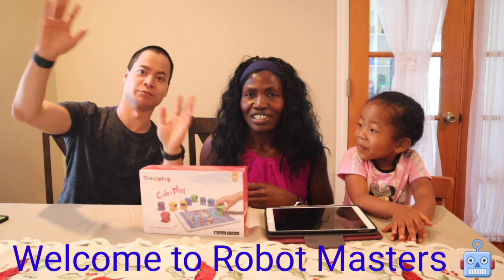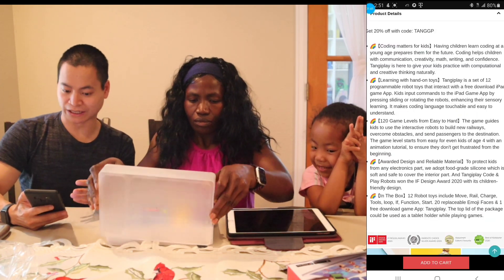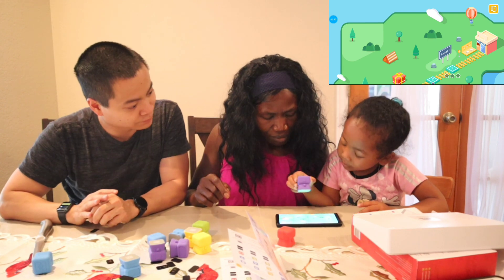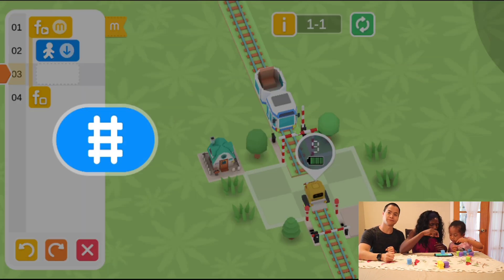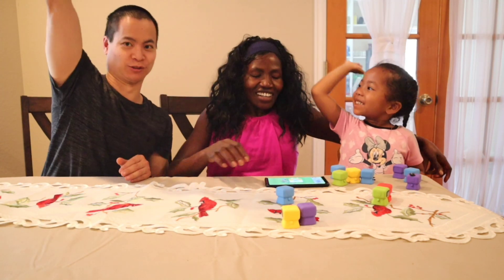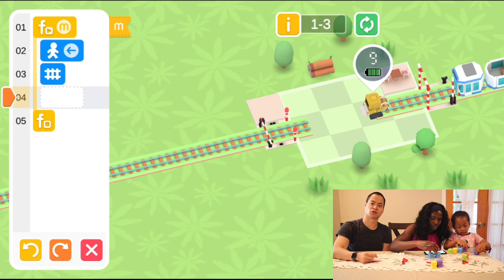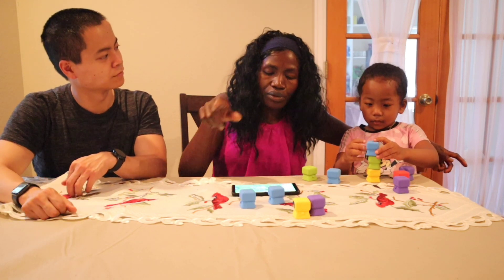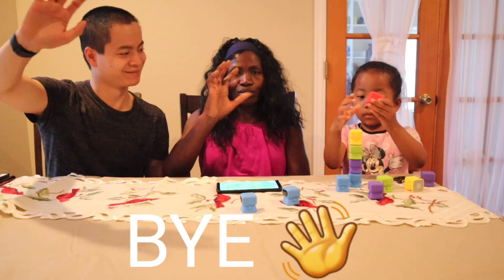Best educational toys of 2020, boundless learning, endless fun - Tangiplay Review by Gadgetplus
12 robot characters takes over your tablet and smartphone to provide a fun and educational problem solving experience for the whole family. Learn how to use various functions to complete puzzles within the game. The game includes 12 fun characters with removable expressions. Each Robot represents a single function which can be combined with another robot to solve the puzzle.

Gadgetplus sells a variety of household products, toys and entertainment products to entertain the whole family.